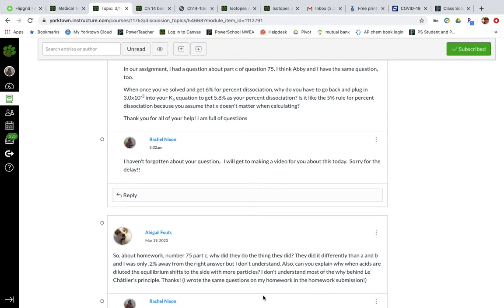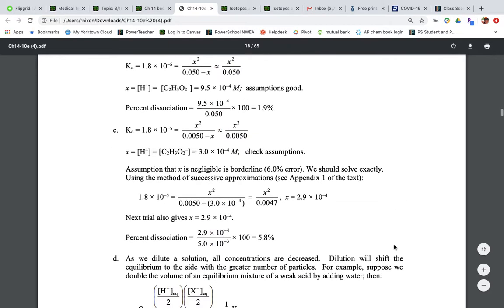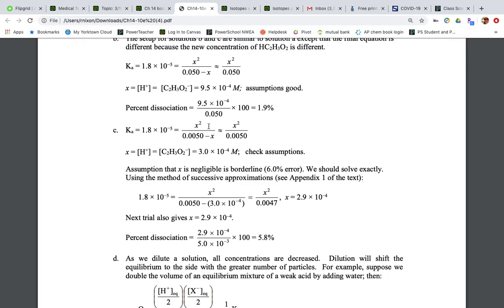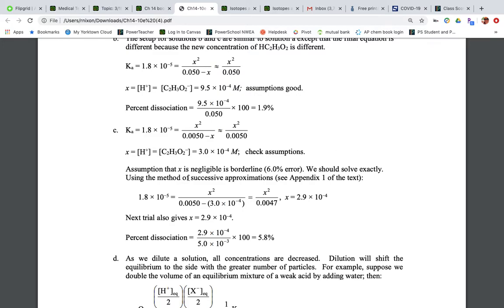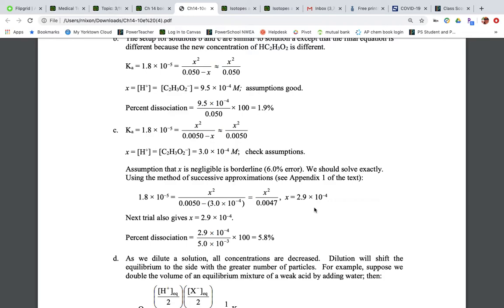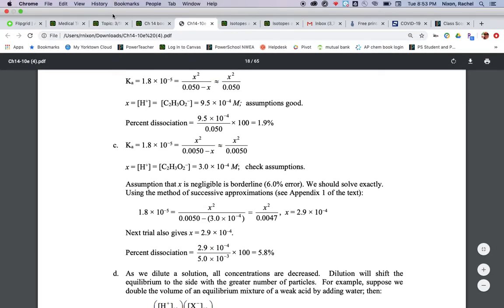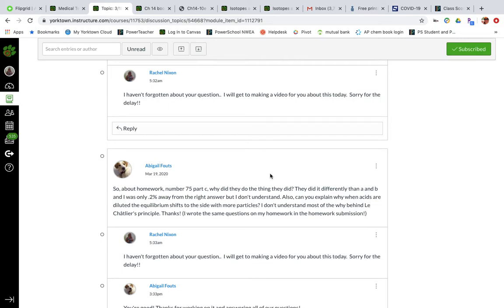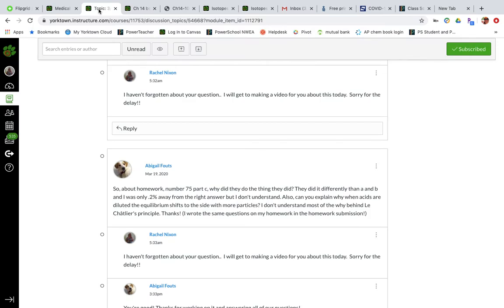Answer to questions over #75 and Le Chat